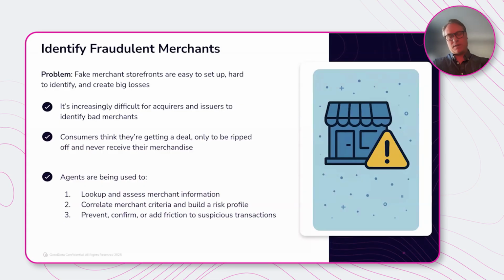Agentic AI for Merchant Fraud Detection in Finance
AI for fraudulent merchant detection helps issuers and acquirers reduce payment risk.

In this clip from “Agentic AI in the Financial Industry,” the team explores how AI agents can identify fake merchants setting up fraudulent storefronts. Acquirers can use AI to assess merchant risk profiles and correlate signals across data sources, while issuers can analyze limited transaction data, add friction when needed, and share intelligence across networks.

As digital commerce accelerates, agentic AI strengthens merchant vetting, improves fraud detection accuracy, and supports more secure payment ecosystems.